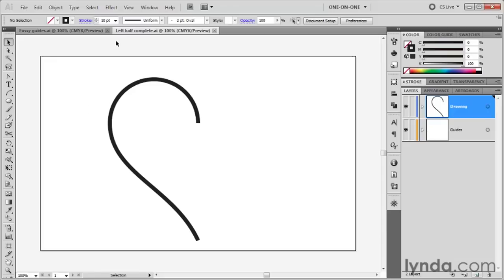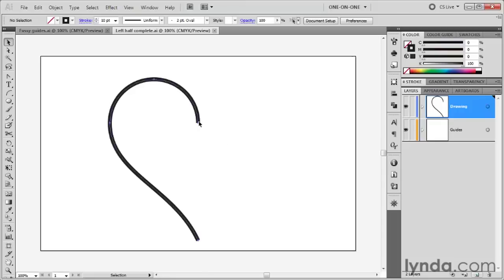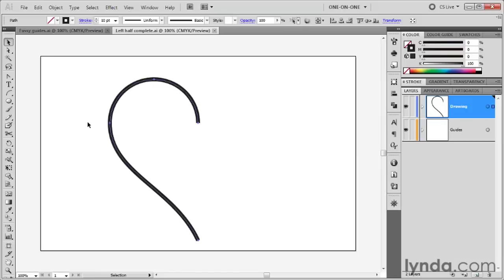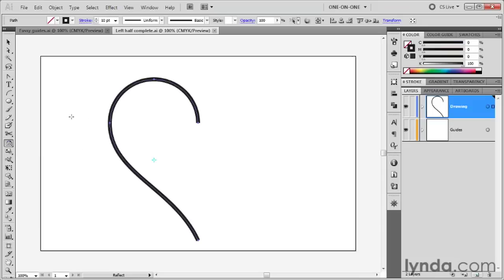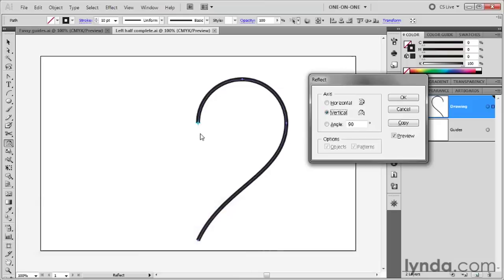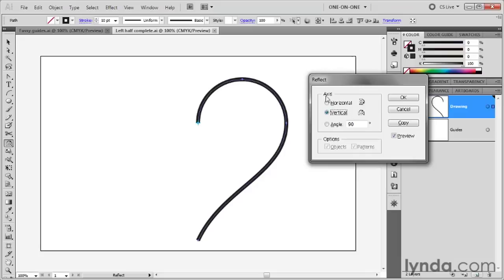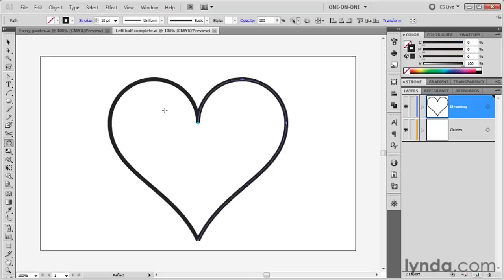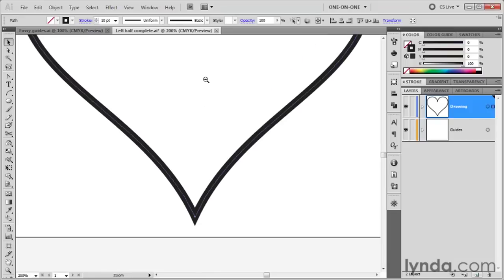Illustrator Tutorial - How to use the Reflect tool